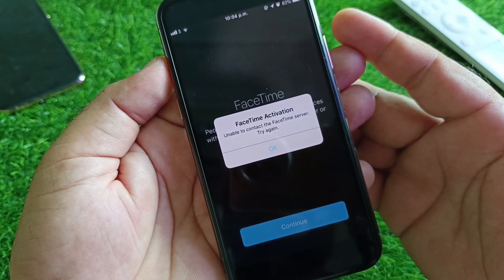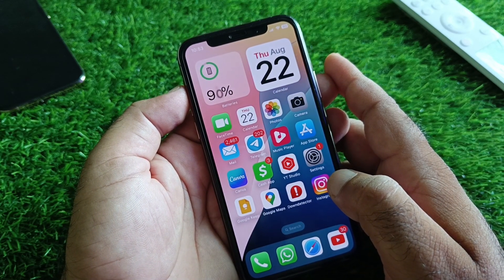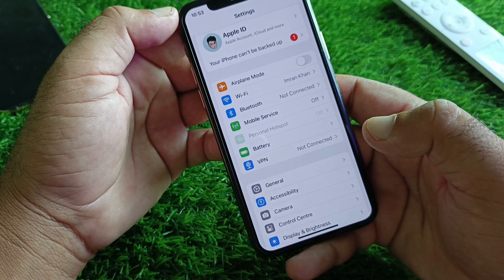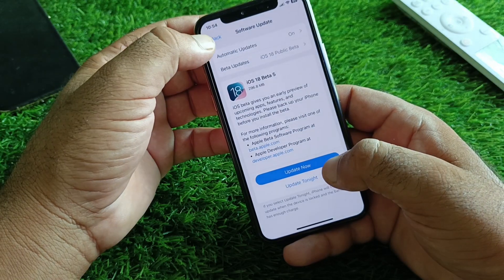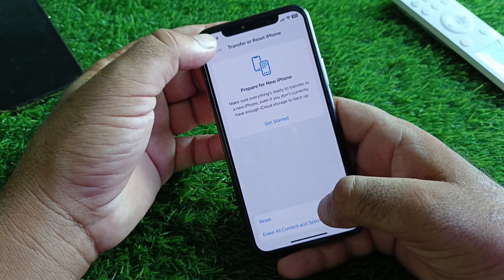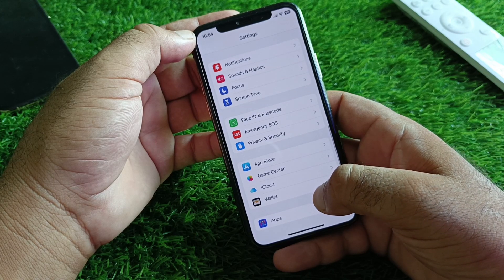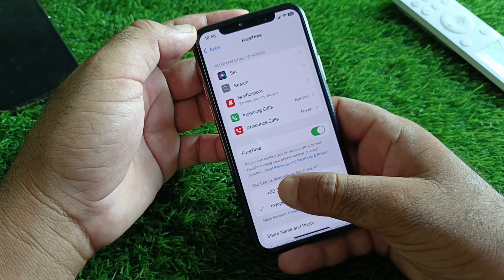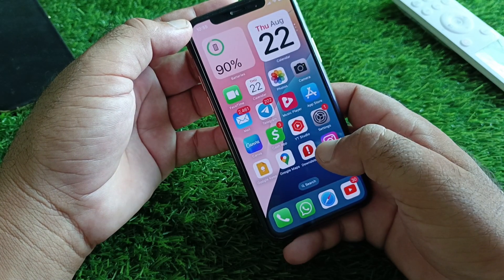FaceTime Number Not Activating: FaceTime Phone Number Not Working iOS 18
Is your FaceTime phone number not activating or not working? In this video, I'll show you how to troubleshoot and fix this issue so you can start using FaceTime without any problems. Follow these steps to get your FaceTime phone number activated and working properly.

- Common reasons why FaceTime phone numbers fail to activate
- Step-by-step guide to resolving FaceTime activation issues
- How to troubleshoot connectivity and settings problems
- Tips for ensuring FaceTime works smoothly on your iPhone